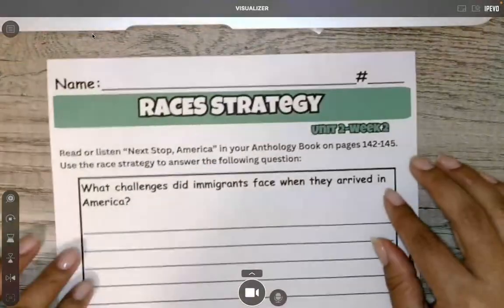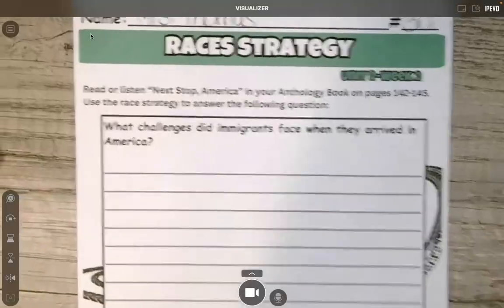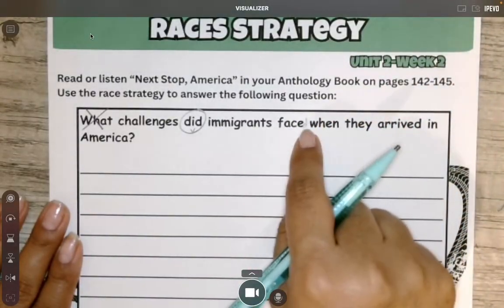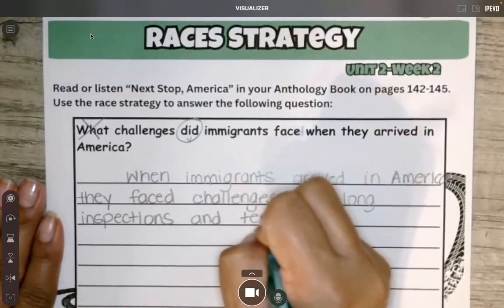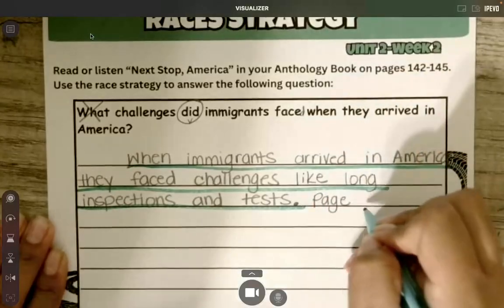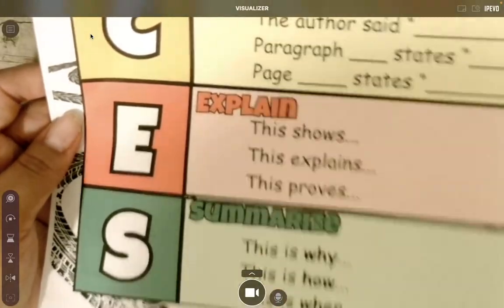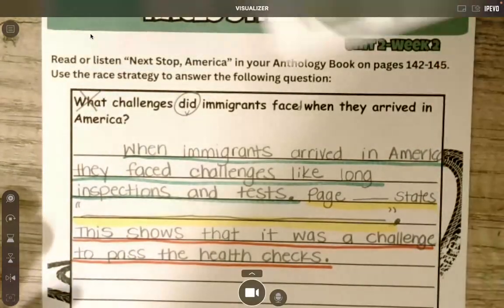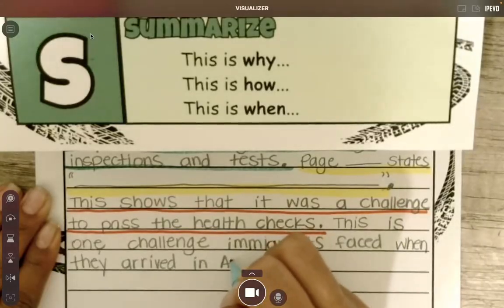Next Stop, America RACES G3 Wonders U2W2 Question 3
Let's use the RACES strategy to answer the following question:
What challenges did immigrants face when they arrived in America?